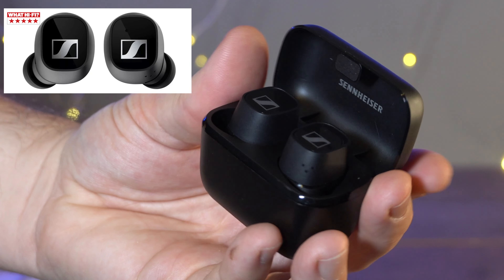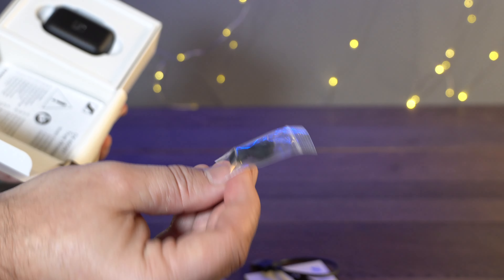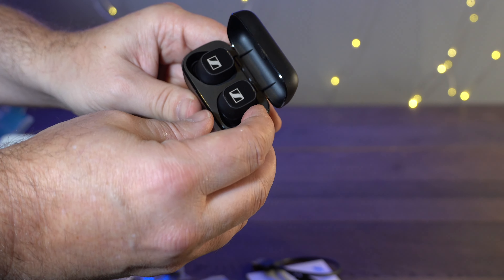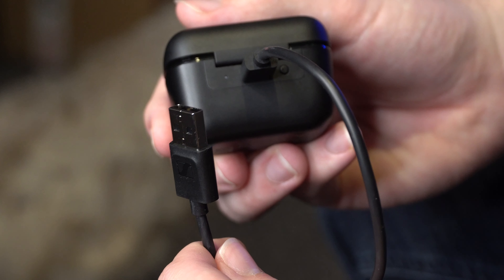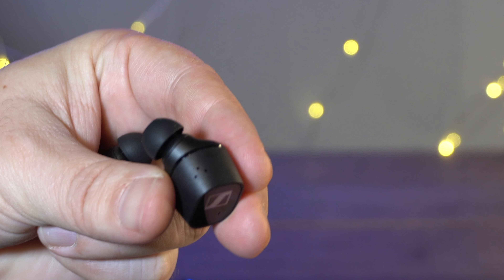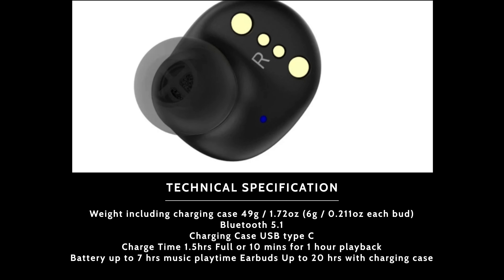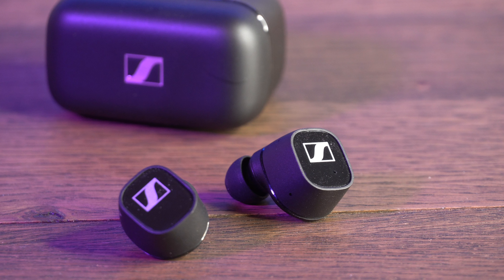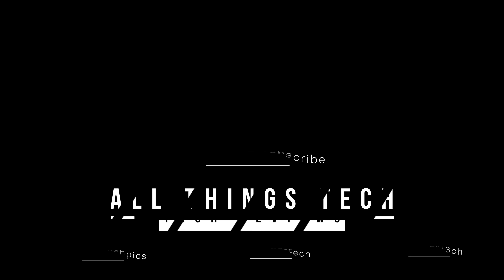Sennheiser CX 400BT Review | "Amazing Quality at a Stunning Price"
Sennheiser CX 400BT True Wireless Earbuds - Bluetooth In-Ear Headphones for Music and Calls - with Passive Noise Cancellation and Customisable Touch.
Check Latest Price UK US Others